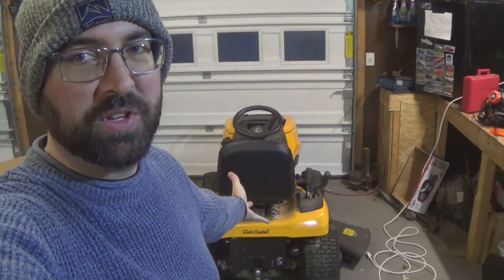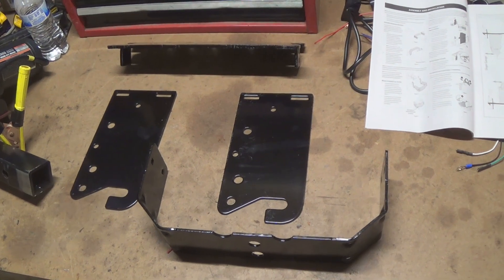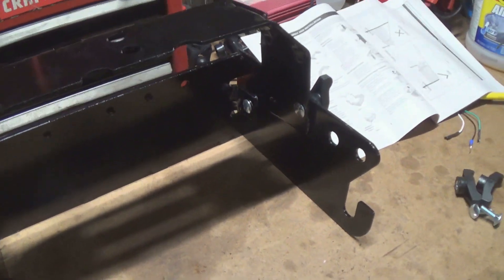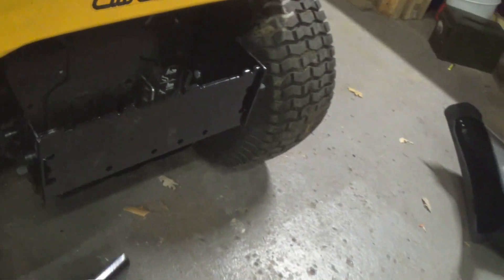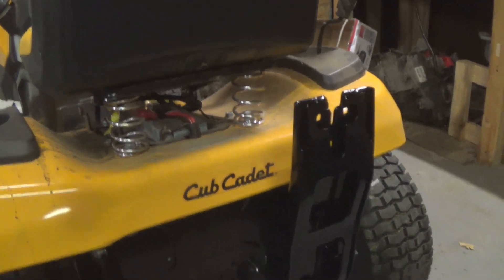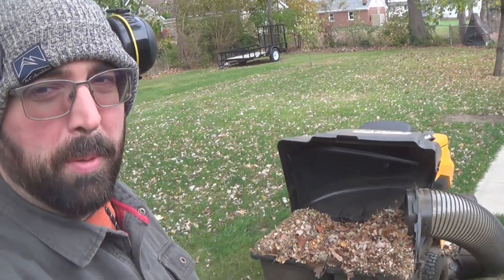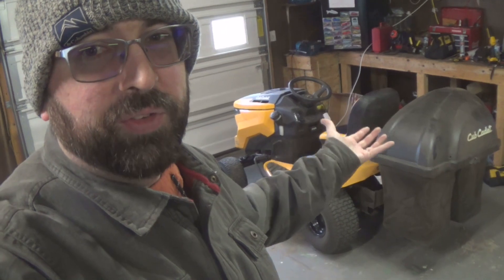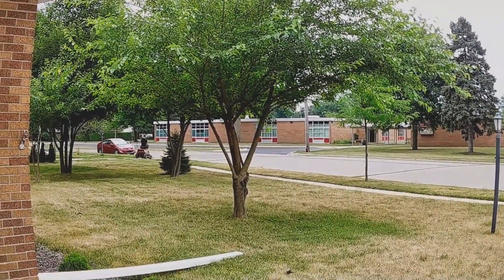How To: Installing a Bagger on my Cub Cadet - And First Test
In this video I install a collection bag kit on my Cub Cadet XT1, and use it to pick up leaves.